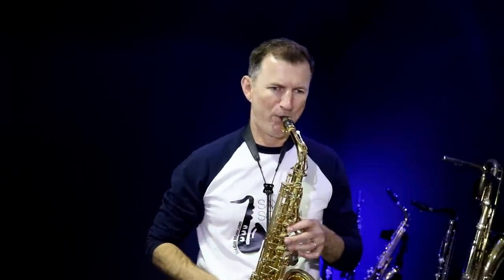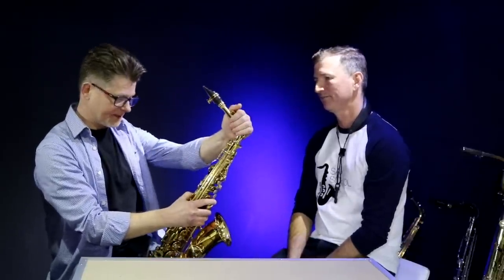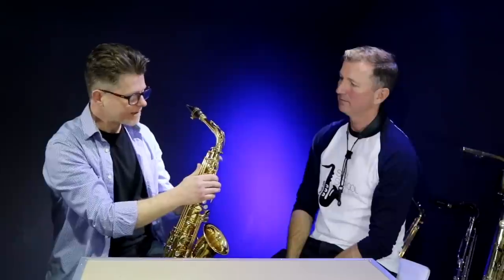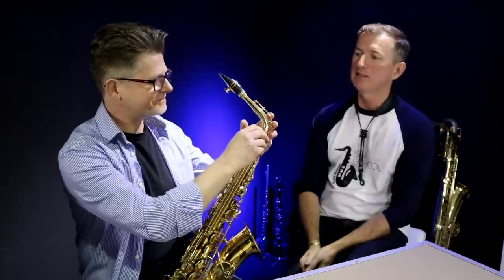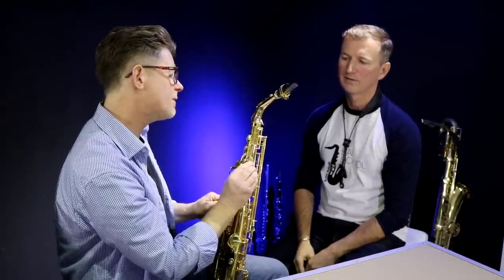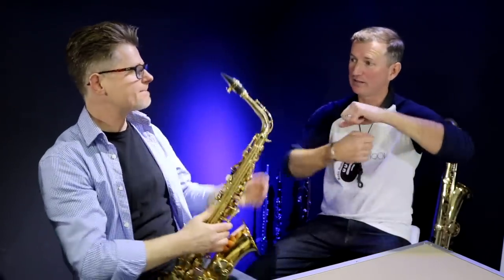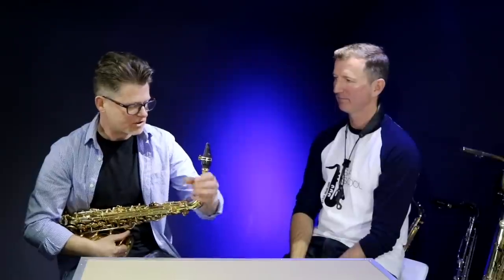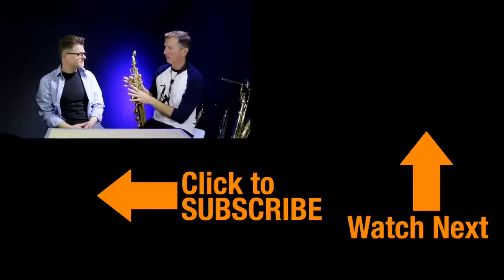Saxophone high notes not working - how to fix them quickly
Can't get any notes on your sax? It's probably your octave key - here's how to fix it fast!

In this video I talk with UK saxophone repair legend Steve Crow about the easiest way to fix octave key issues on saxophone.  This works for new and vintage saxes and will get you playing again fast.

0:00 About this video
1:28 The first fix
5:17 The second fix
6:12 The third fix
6:45 Possible causes
9:03 Wrapping up